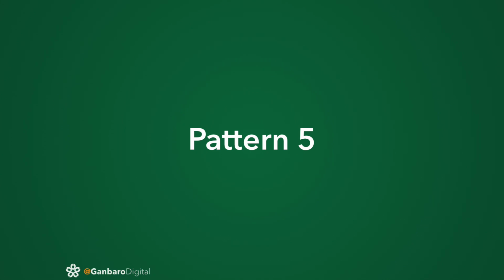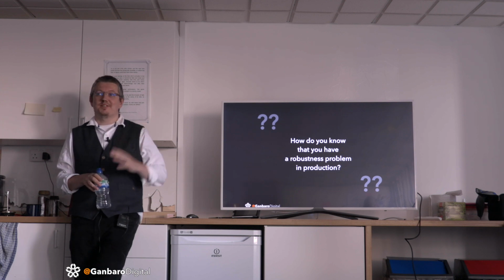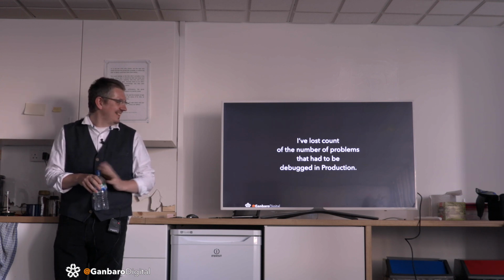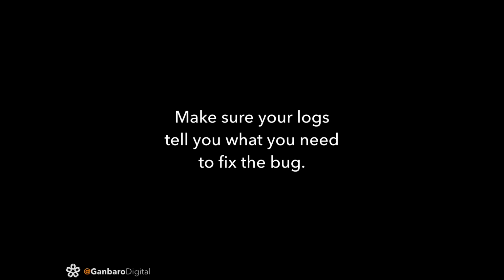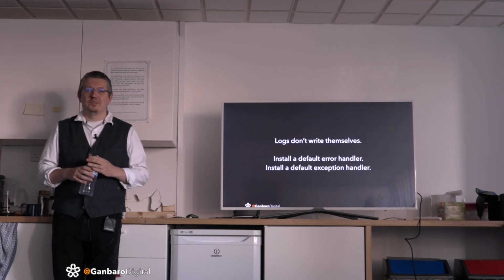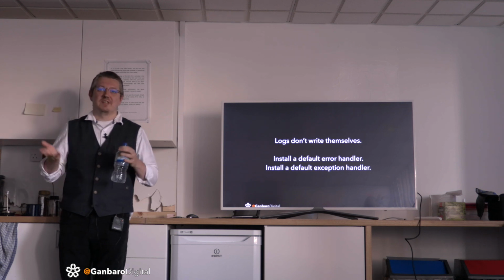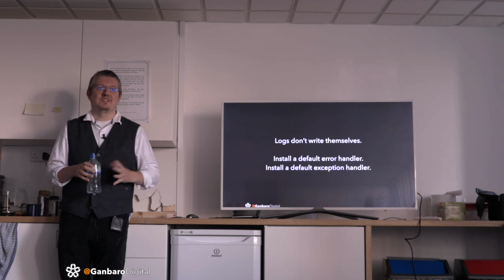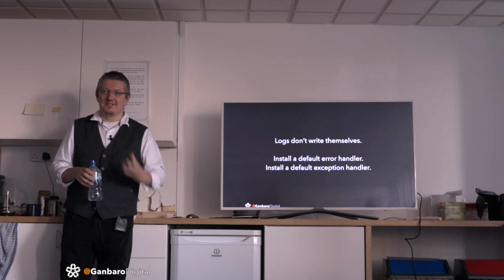Part 7 - Know Your Code Has Failed - 5 Patterns To Improve Application Robustness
In this talk, Stuart Herbert of @ganbarodigital shares his experience from nearly quarter of a century of building and fixing code to become more robust.

- What Is Robustness?
- Pattern 1: Succeed, Except When You Fail
- Pattern 2: Fail Deliberately
- Pattern 3: Tell Me How To Fail
- Pattern 4: Don't Crash Land
- Pattern 5: Know That Code Has Failed

Plus a look at *that* Laracasts video, and the consequences of the advice it contained.

Presented at @edpug Edinburgh PHP User Group on June 20th, 2017.